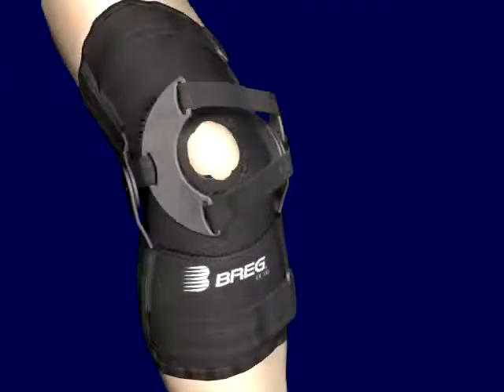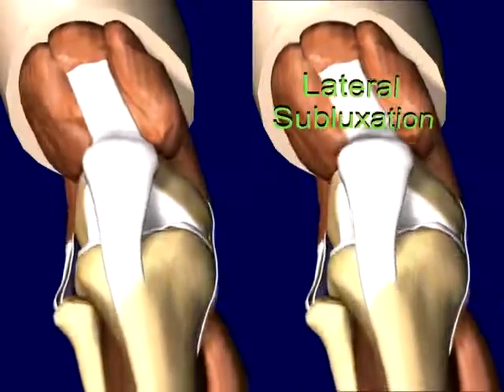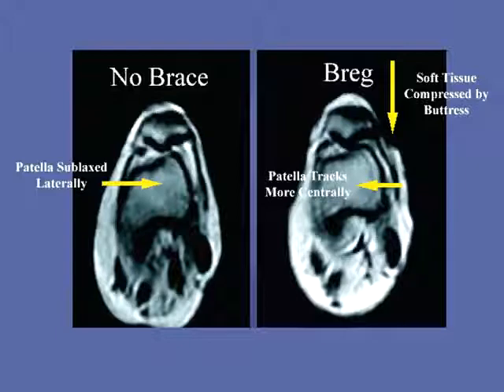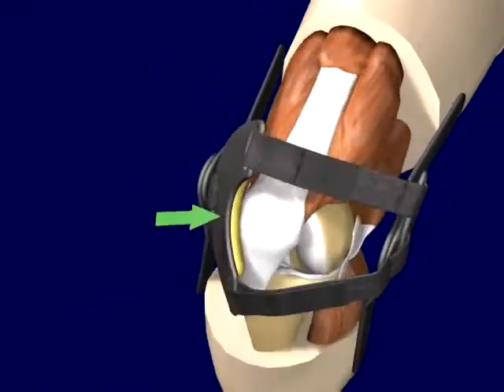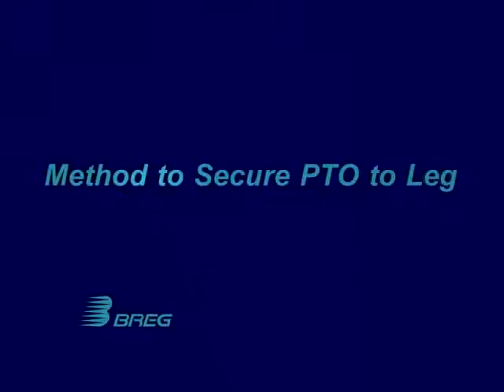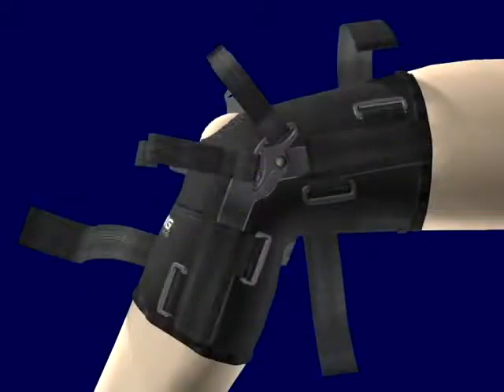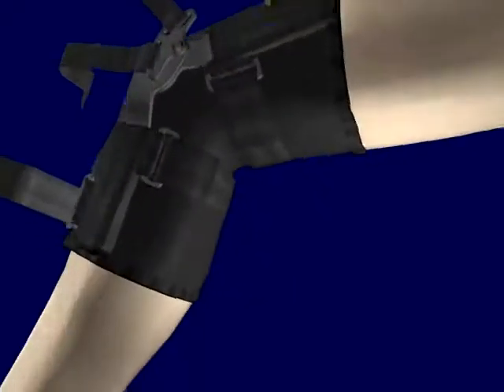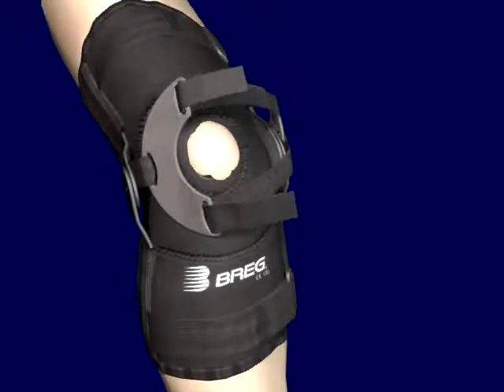Breg PTO Airmesh Soft Knee Brace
Breg PTO Airmesh Soft Knee Brace is designed to align the knee for patients with maltracking or patella tracking conditions. The PTO adjusts the amount of compression applied from the lateral pressure plate by forming a soft tissue wall that controls patellar subluxation.

Breg PTO Airmesh Soft Knee Brace Features-
• Available with aluminum high-performance hinge bars
• Dynamic Function for normal gait
• Closed-back